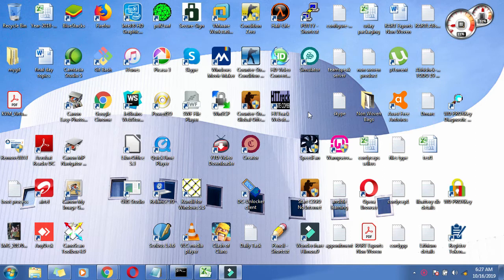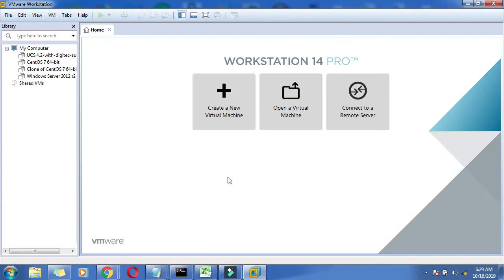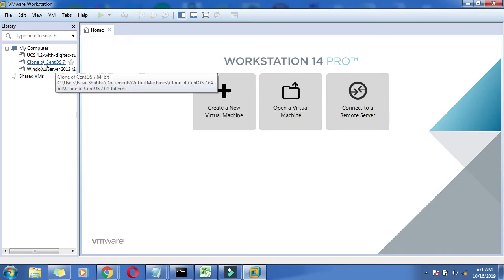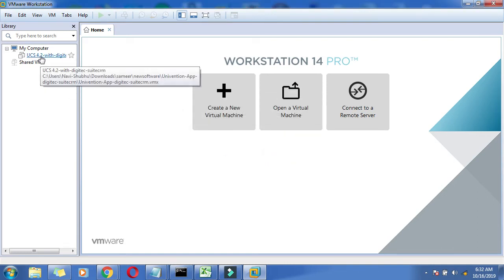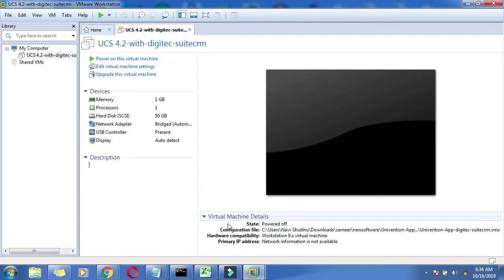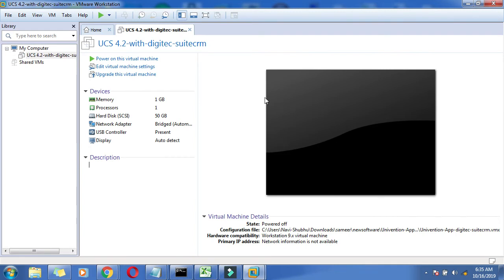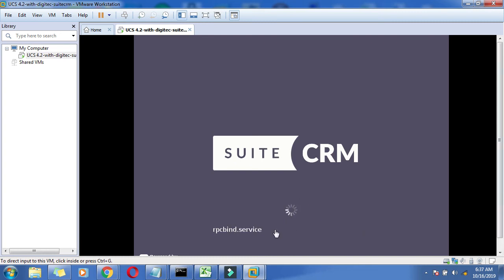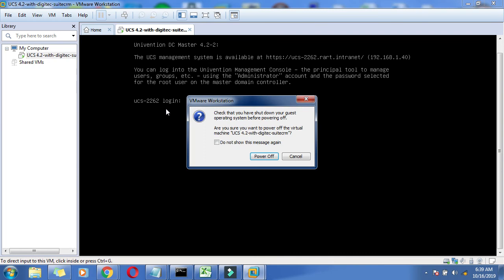How to Start VM instances in VMWARE workstation